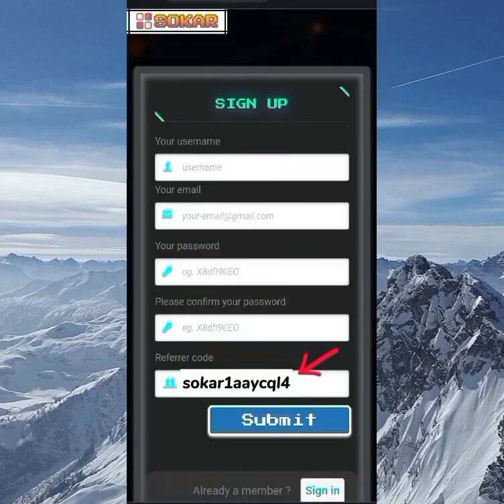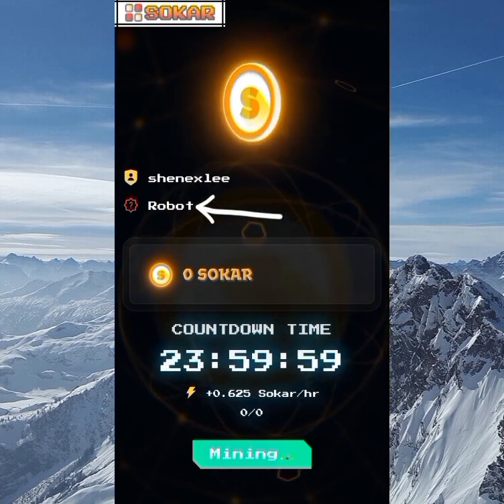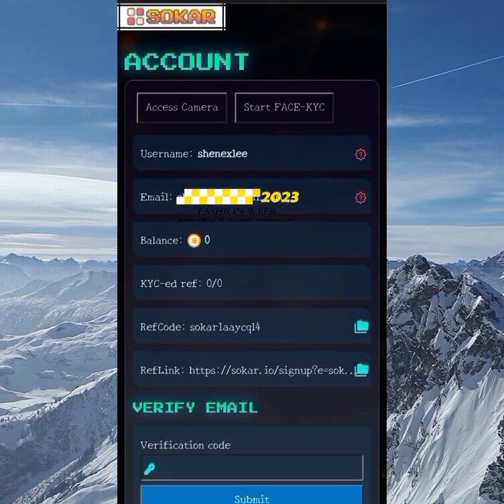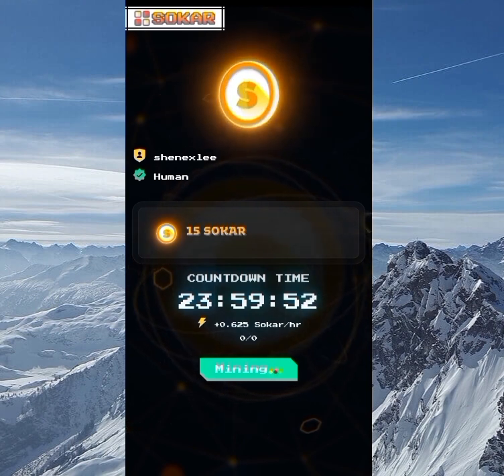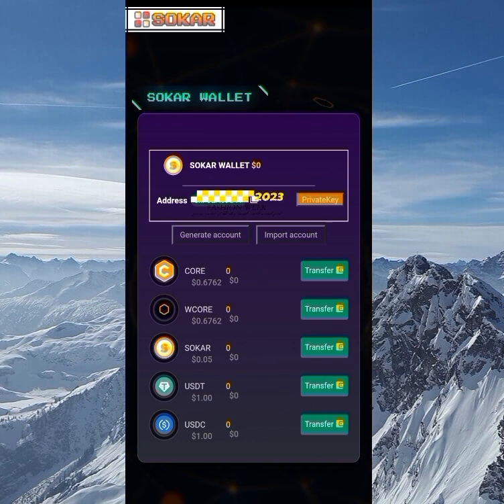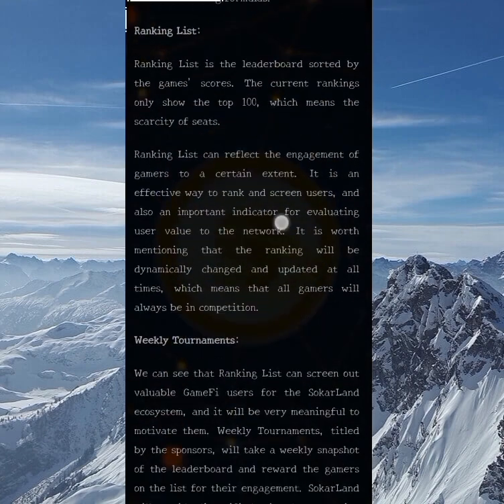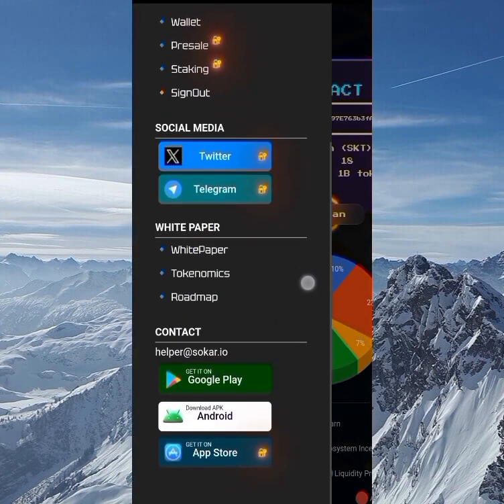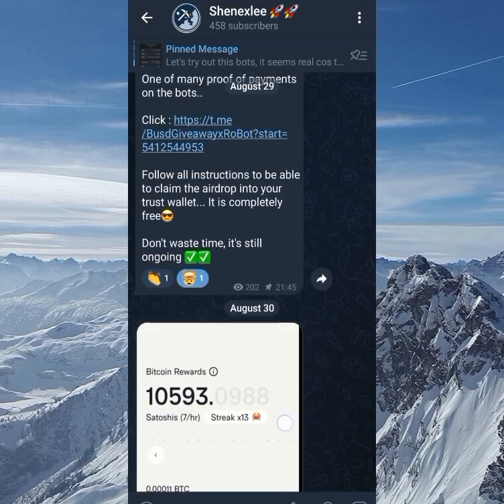Sokar Token new free mining app+wallet 2023 | Instant KYC processing | Limited supply of the SkT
Sokar Token new free mining app+wallet 2023 | Instant KYC processing | Limited supply of the SkT tokens

RefCode : sokar1aaycql4

𝓨𝓸𝓾𝓽𝓾𝓫𝓮 𝓢𝓮𝓪𝓻𝓬𝓱

𝓕𝓻𝓮𝓮 𝓶𝓲𝓷𝓲𝓷𝓰 𝓪𝓹𝓹, 𝓛𝓮𝓰𝓲𝓽 𝓶𝓲𝓷𝓲𝓷𝓰 𝓪𝓹𝓹, 𝓑𝓮𝓼𝓽 𝓶𝓲𝓷𝓲𝓷𝓰 𝓪𝓹𝓹, 𝓑𝓮𝓼𝓽 𝓬𝓻𝔂𝓹𝓽𝓸 𝓶𝓲𝓷𝓲𝓷𝓰 𝓪𝓹𝓹, 𝓜𝓲𝓷𝓲𝓷𝓰 𝓪𝓹𝓹𝓼 2023, 𝓣𝓸𝓹 𝓶𝓲𝓷𝓲𝓷𝓰 𝓪𝓹𝓹, 𝓜𝓲𝓷𝓲𝓷𝓰 𝓪𝓹𝓹 𝓽𝓸𝓭𝓪𝔂...